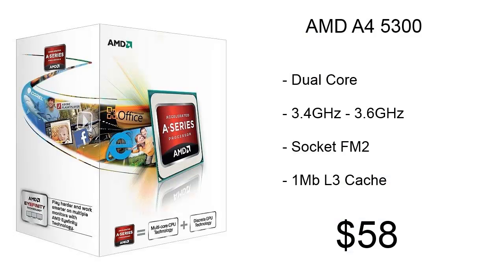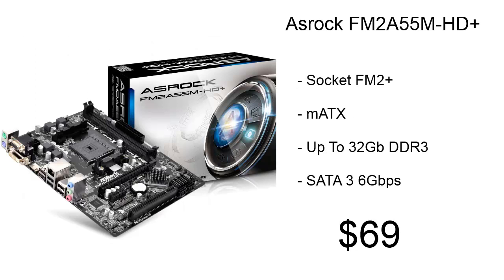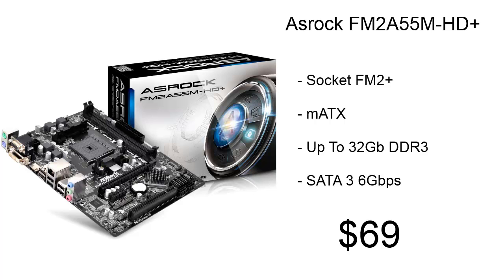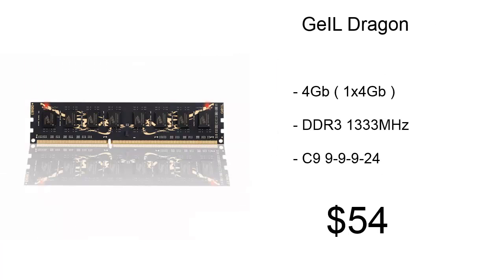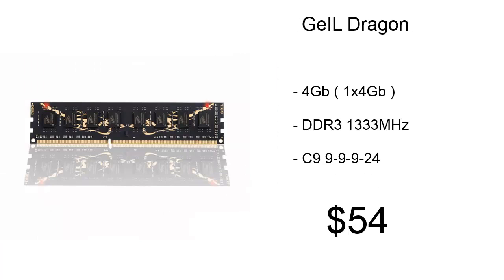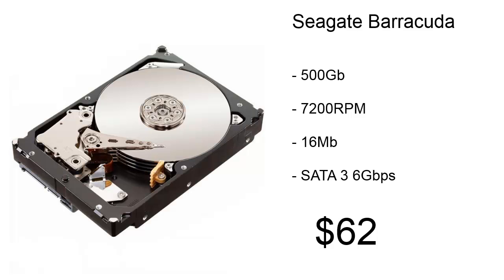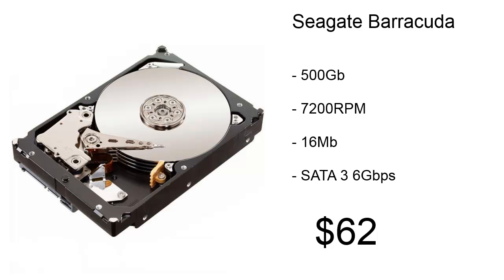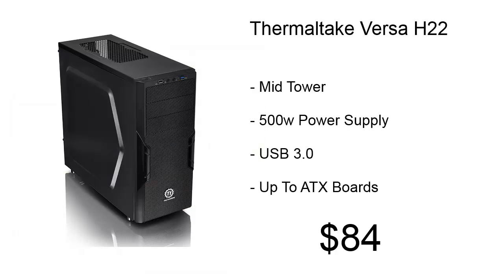Gaming Computer For $330 April 2014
This is a very low end gaming computer. You can upgrade this computer very easily and I have listed some upgrades below.

UPGRADES
RAM- 2x Geil Dragon 4Gb 1333MHz CL9
SSD- Samsung 840 Evo 120Gb
GPU- Nvidia GeForce GTX 750 1Gb GDDR5